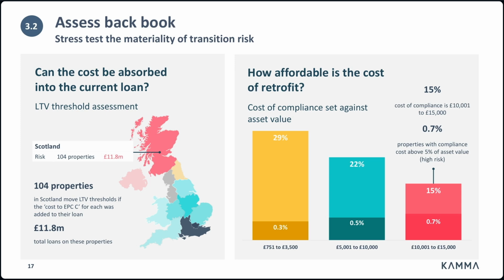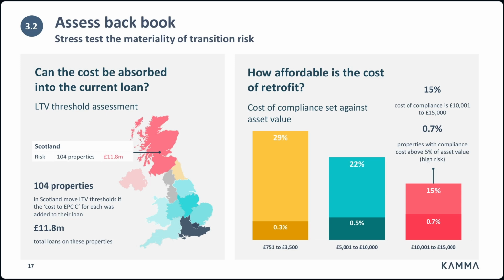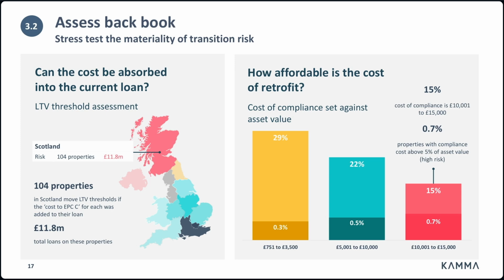2 ways to stress test transition risk for a mortgage book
Joe Webb, Chief Growth Officer at environmental property data company Kamma, explains two key ways to stress test transition risk for a mortgage portfolio:

– Cost of retrofit to minimum EPC vs asset value
– Cost of retrofit to minimum EPC vs LTV

This clip is taken from our recent 'Lender Path to Net Zero' webinar.